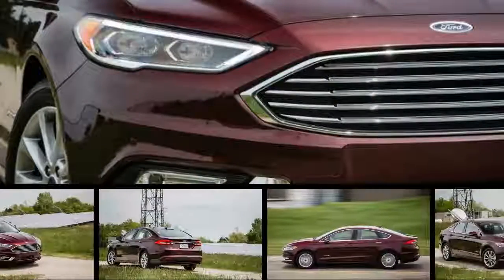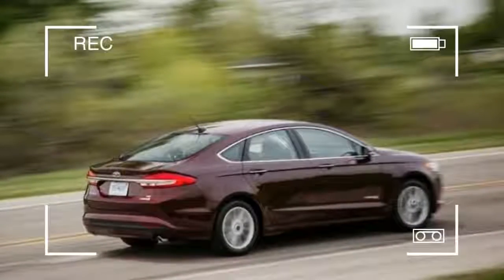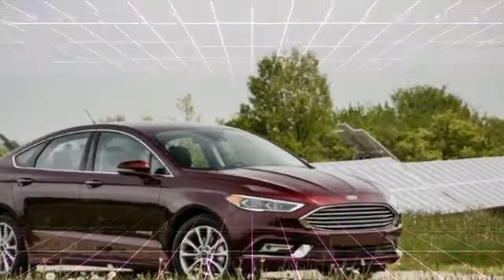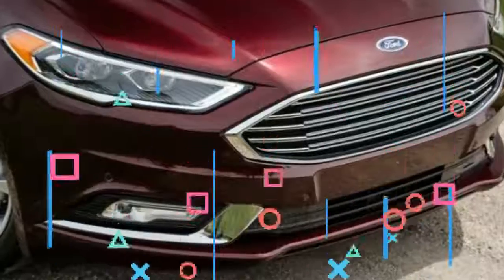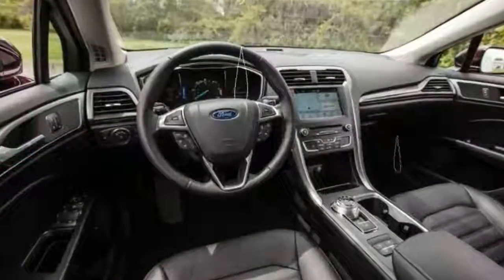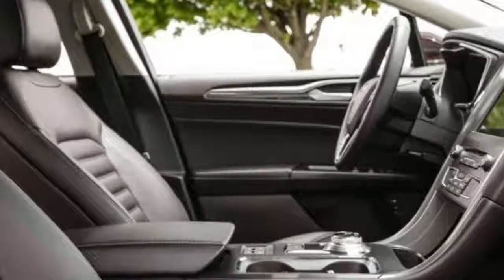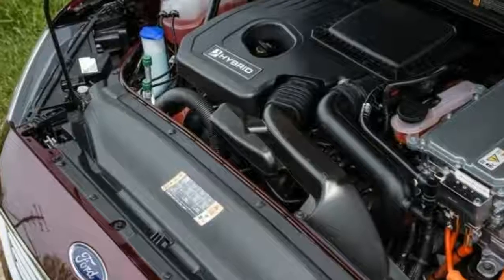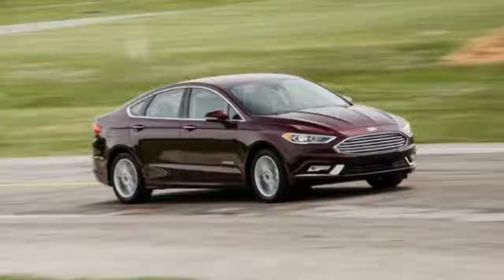2017 Ford Fusion | Family Sedan Chameleon! 2017 Ford Fusion in Depth-trims and options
2017 Ford Fusion | Family Sedan Chameleon! 2017 Ford Fusion in Depth
Family Sedan Chameleon! 2017 Ford Fusion in Depth
The Ford Fusion has so many available configurations that it practically defies classification. Is it a budget family car? A sports sedan in disguise? An entry-luxury competitor? An efficient hybrid? The answer is all four—and none of the above. By offering so many variations on its theme, the Fusion falls short of excellence.